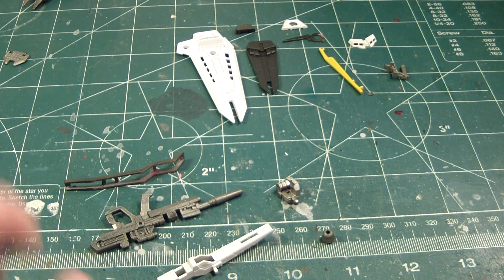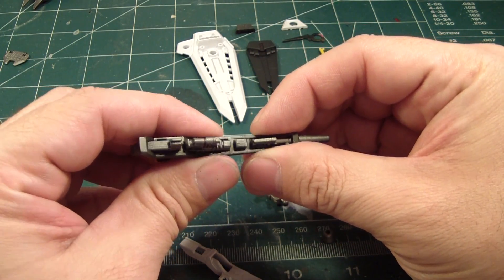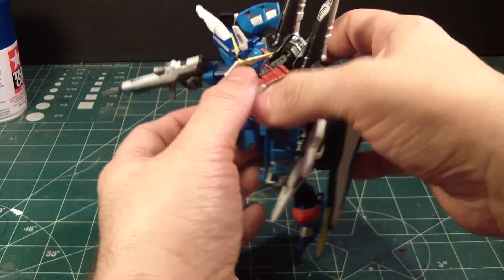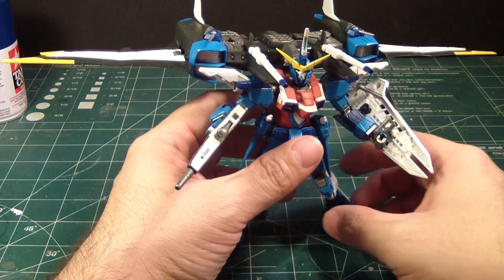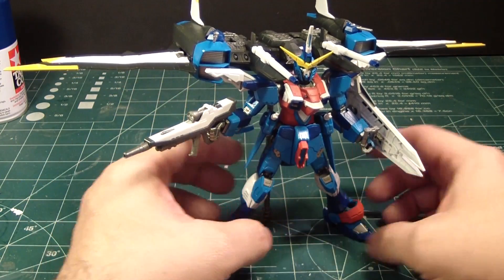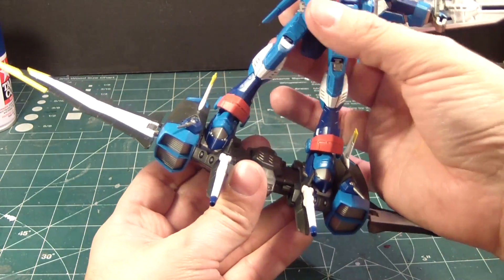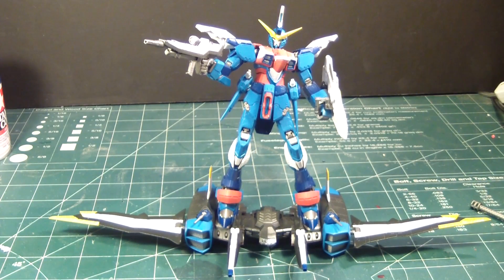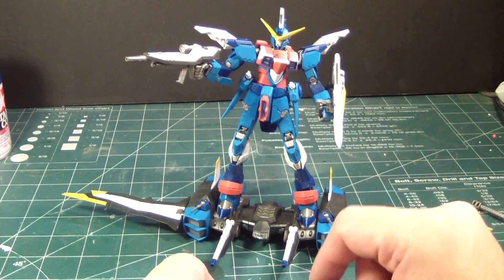*GundamCustom* RG 1/144 Blue Justice Gundam - Part 8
Next its the weapons unit that needs to be assembled. Once this is done I finally move to final build of my 1/144 RG Blue Justice Gundam. I show off all the posies of this kit and the flying backpack.